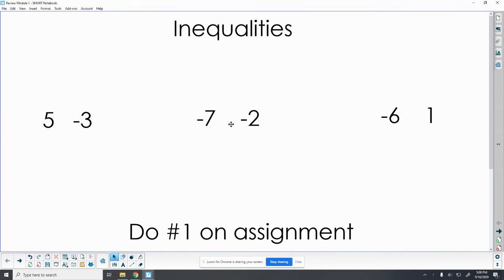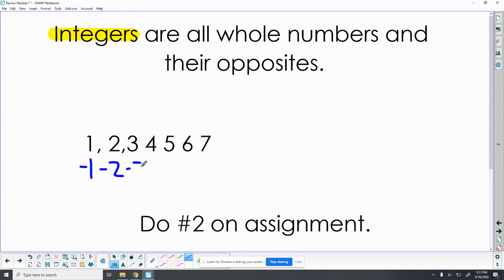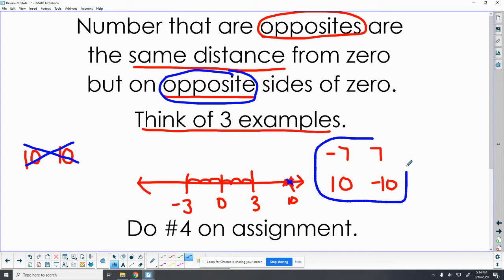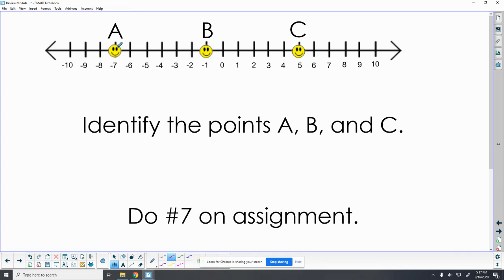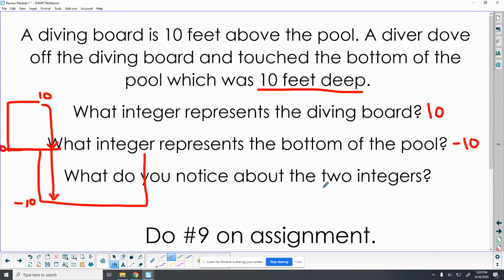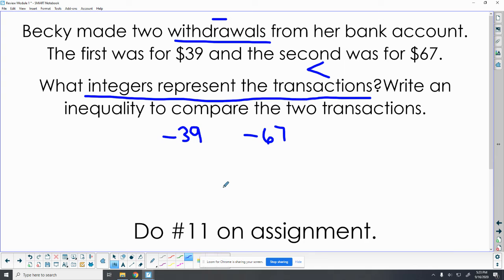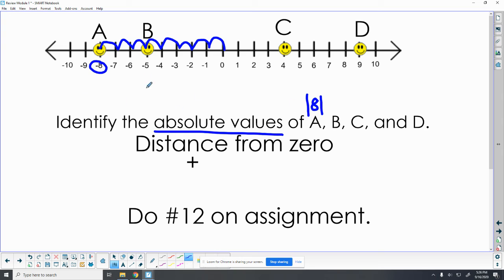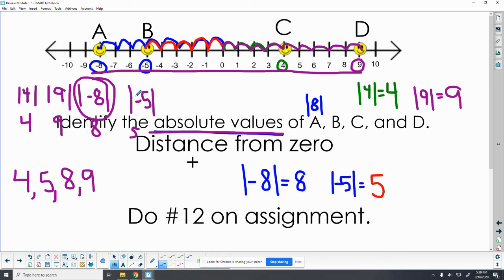Into Math Module 1 Review